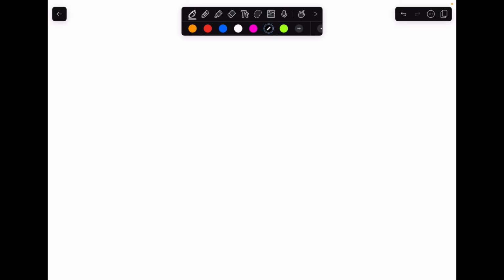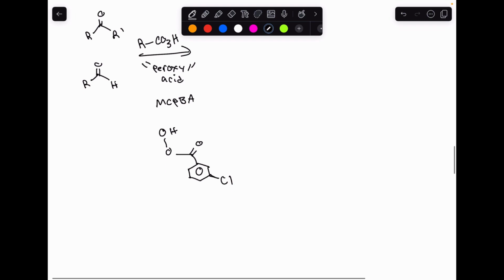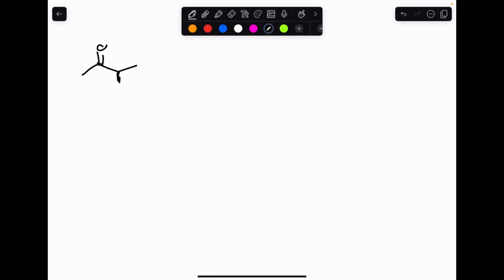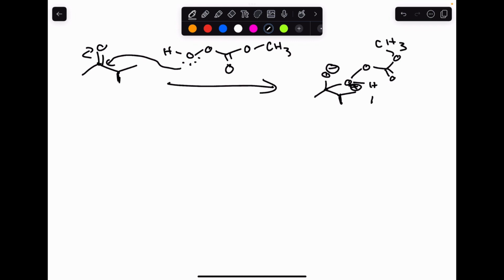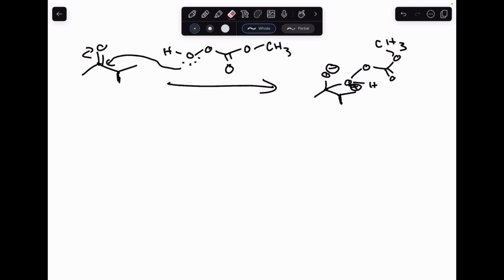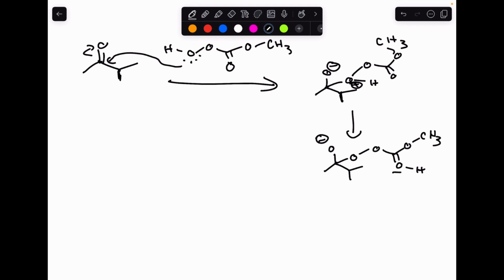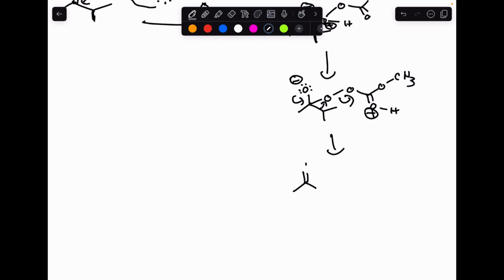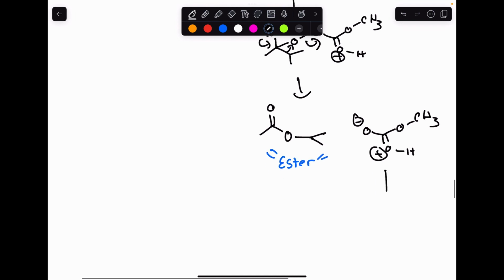Baeyer Villiger Oxidation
In this video, we’ll be going over a commonly seen reaction; Baeyer Villiger Oxidation

This channel was made to help alleviate some stress in STEM students through simple, quick YouTube videos. Please leave any comments for possible video ideas.